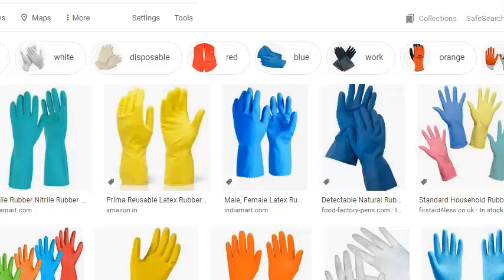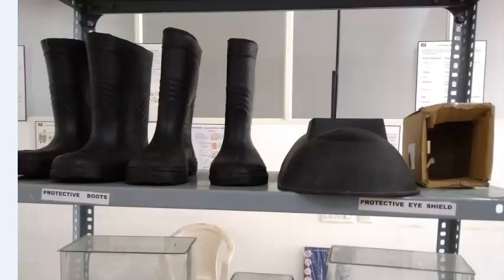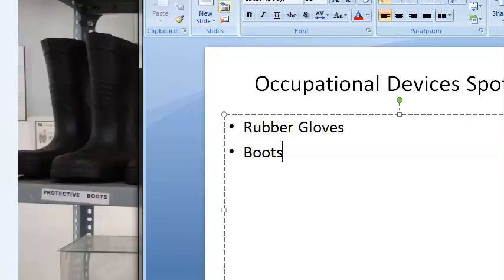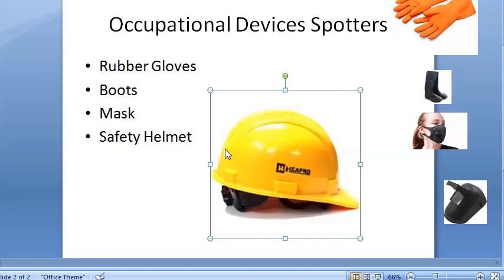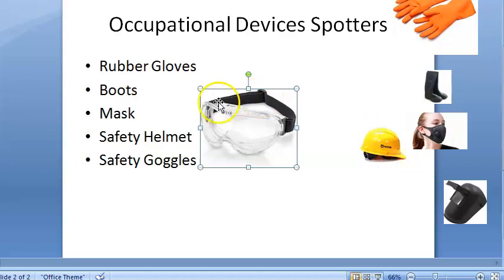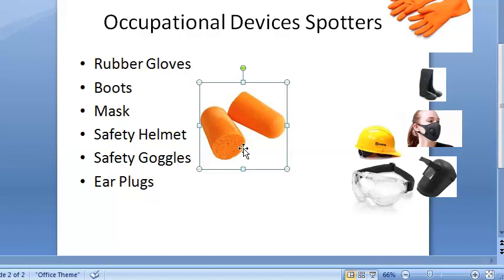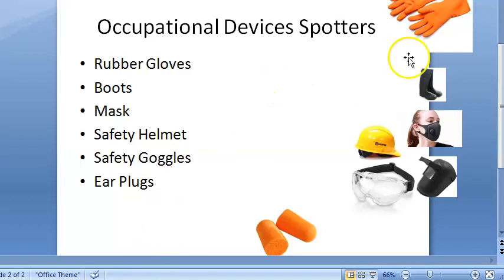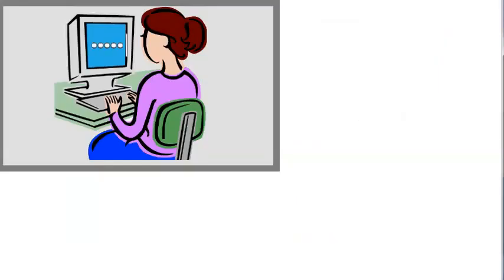PSM 786 Occupational Devices Spotters Community Medicine